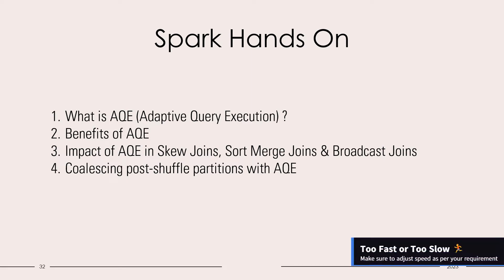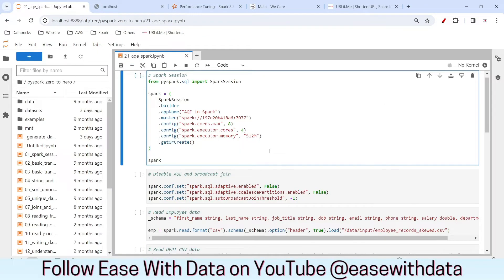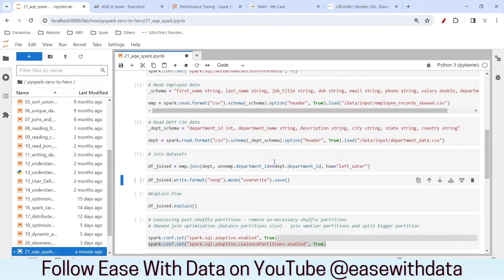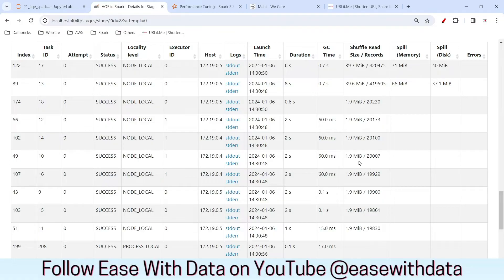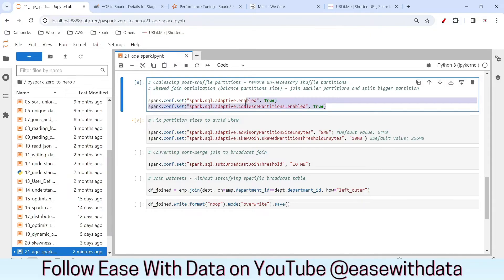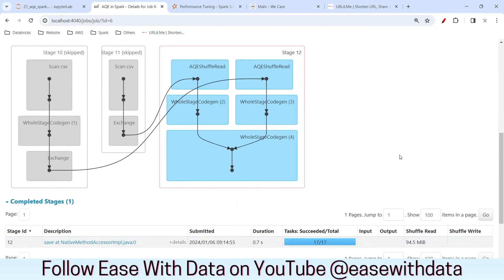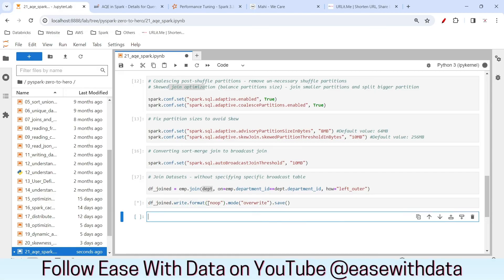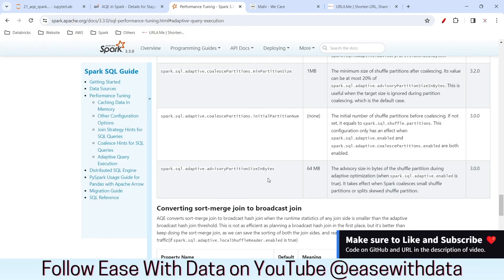25 AQE aka Adaptive Query Execution in Spark | Coalesce Shuffle Partitions | Skew Partitions Fix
Video explains - What is Adaptive Query Execution in Spark ? What is AQE? What Optimizations does AQE provides with Spark ?

Chapters
00:00 - Introduction
00:51 - What is AQE and What it Offers?
02:13 - Join without AQE
05:16 - Join with AQE
05:23 - AQE Coalesce Post Shuffle Partitions
05:48 - AQE Skew Partitions Optimization
09:14 - AQE SortMerge to BroadCast Join